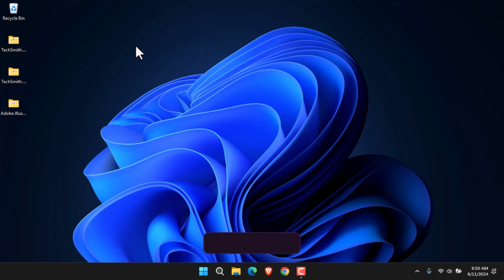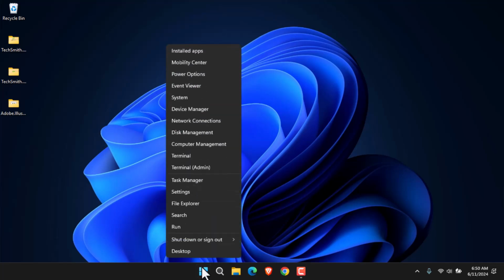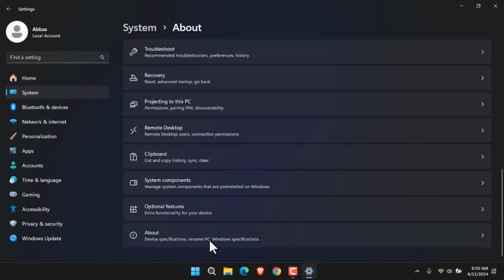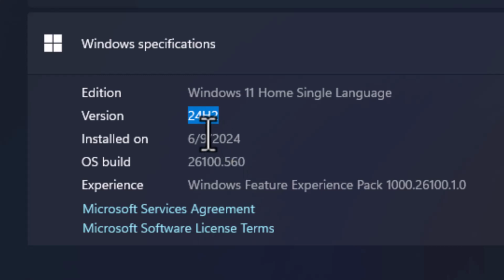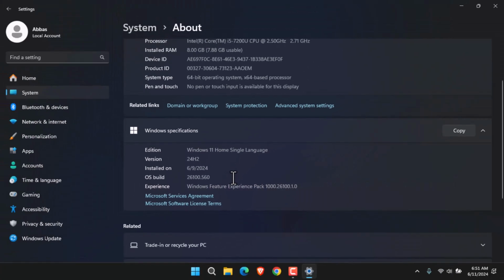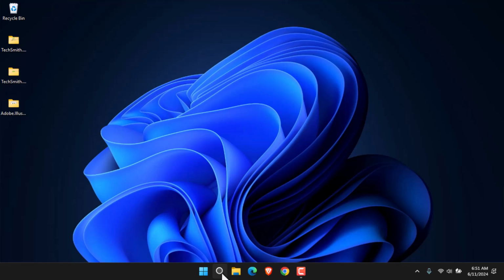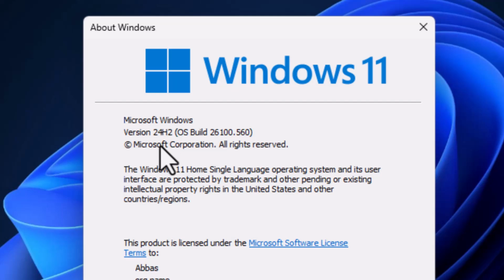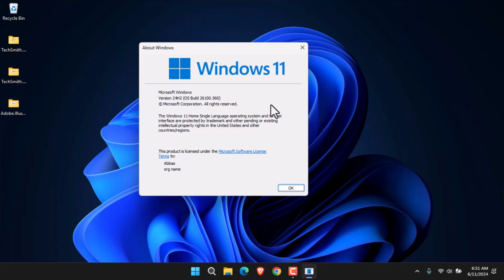Windows 11 24H2 Check If your System is Windows 11 24H2 or not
Running Windows 11?  Unsure if you have the latest update? This video reveals two easy methods to check if your system is on Windows 11 version 24H2 (2024 Update) or higher in just a few clicks! Stay on top of your software with this quick guide.